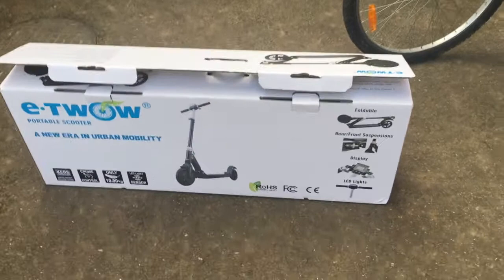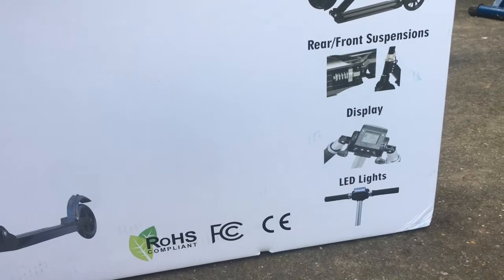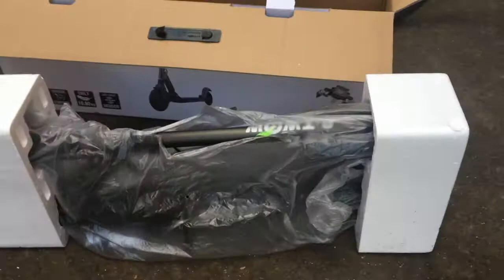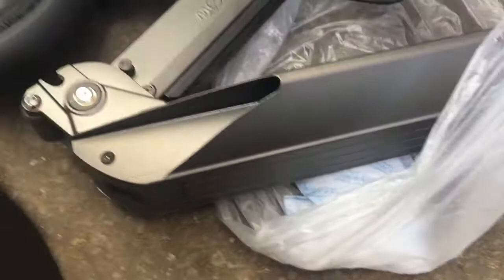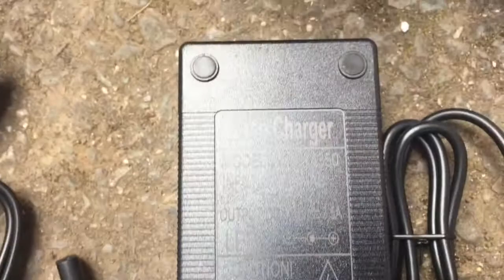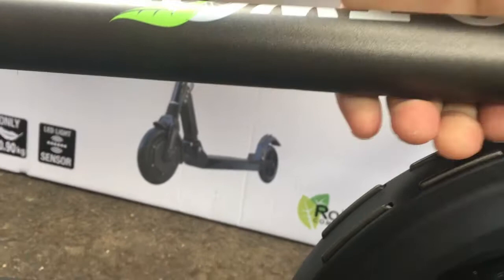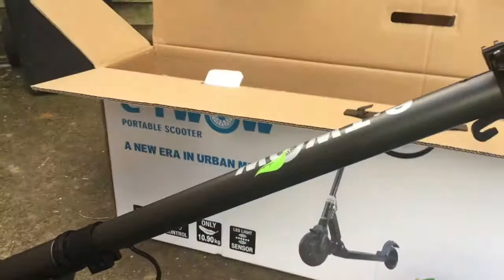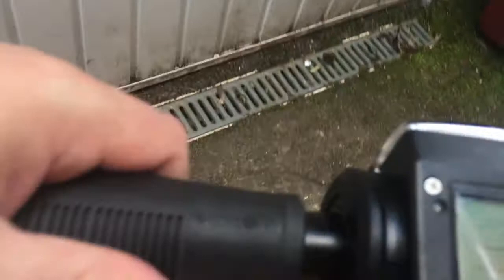e-Twow S2 Booster Best Electric Scooter Unboxing Video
The e-Twow S2 Electric Scooter in this unboxing video is also called the booster scooter because it is designed to boost the speed when you kick it manually.

It can accelerate without manual kicking, but it will go faster if you add your foot power. I've reached speeds of 20mph on this excellent electric scooter which i consider to be one of the most advanced electric scooters you can buy

However, this is an unboxing video rather than a full review because I will do full review in a separate video. I've been riding this same electric scooter for about 3 months now and know it very well.

Regarding the unboxing, it's pretty much what is says on the tin because I just held the camera and unboxed it with one hand. It's not a professionally made or edited video so I know some comments will be rude about it, but hey that's Youtube users for you!

In any case, you get a very well packaged electric scooter in the box. The packaging actually came inside another very strong brown cardboard box, so the printed box you see here is even further protected in transit. I would not see any reason for the scooter to get damaged in transit even if the box was dropped.

So inside the box there is the folded scooter which was fully charged and ready to go, the power supply and charging cord, a small bag for the power supply and the operators manual. Not much to it really because there is nothing to assemble with the e-Twow S2 You just unbox it, unfold it, unfold the handlebars, pull up the handlebar stem and secure it and you can go right ahead an use it.

Setting it up out of the box takes about 1 minute. I found  the trickiest part was to unfold the scooter as the mechanism is pretty sturdy and folding it is not obvious because you have to push the handlebar stem away from you while pushing the foot button. It's not intuitive but I like that because it's impossible to fold it by mistake, especially when moving.

I did write a full review of this e-Twow S2 Booster Scooter which you can read

Please do let me know you comments about the S2 rather than the video quality which I already know is not Stephen Spielberg!